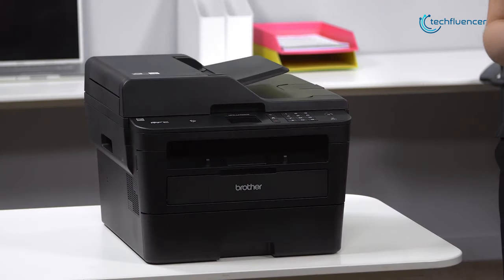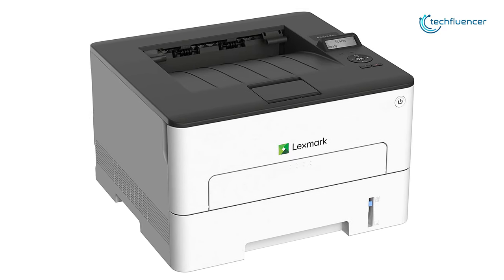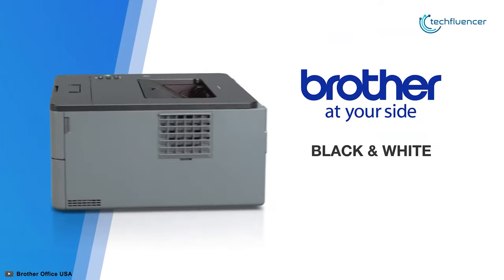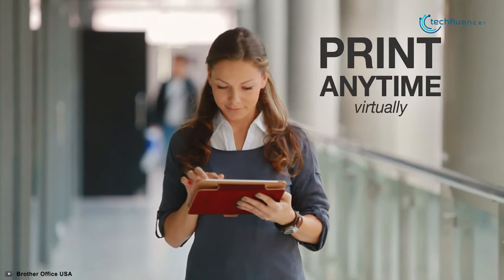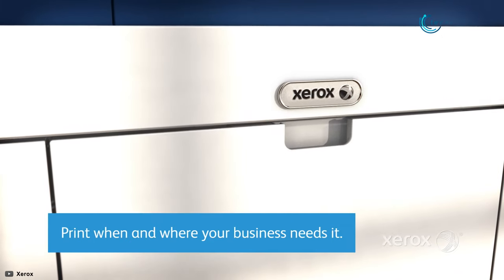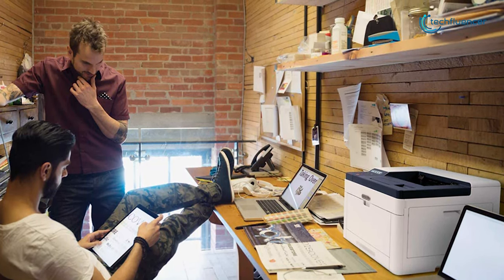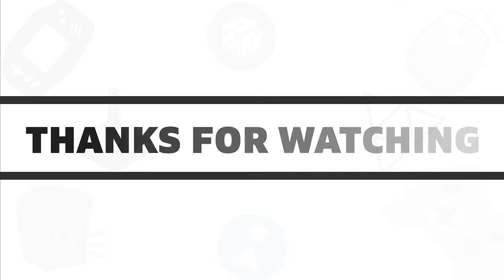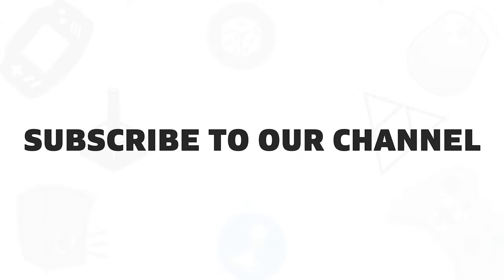Top 5 Best Laser Printers | Best Printer for Office Work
Top 5 Best Laser Printers that you can use for faster printing you important documents.

0:00 - Introduction

1:02 - 5. Lexmark B2236dw

2:39 - 4. Brother HL-L2350DW

4:20 - 3. Xerox Phaser 6510/DN

6:00 - 2. Brother MFCL2750DW

7:59 - 1. HP Color LaserJet Pro M255dw